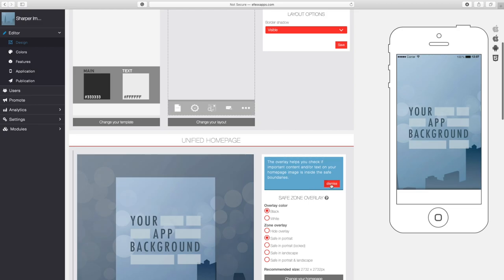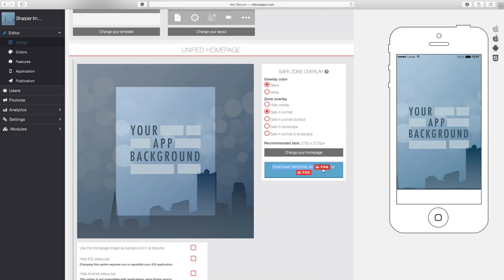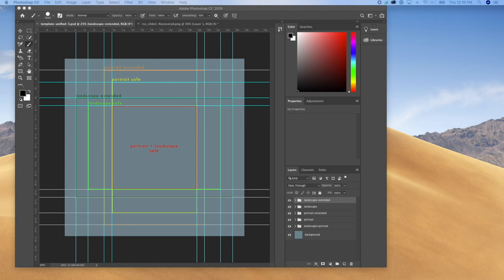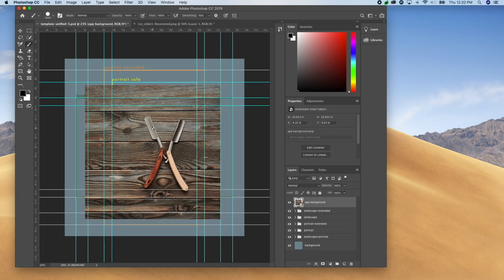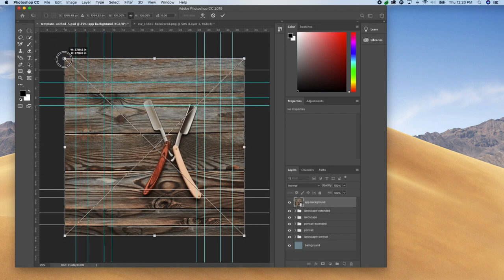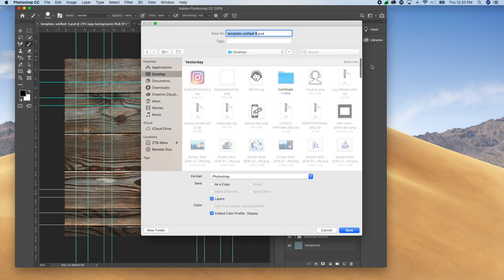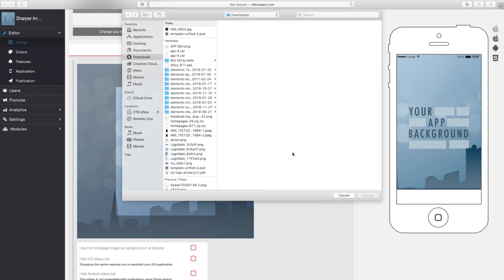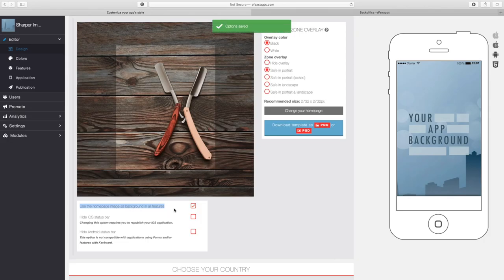Uploading your background